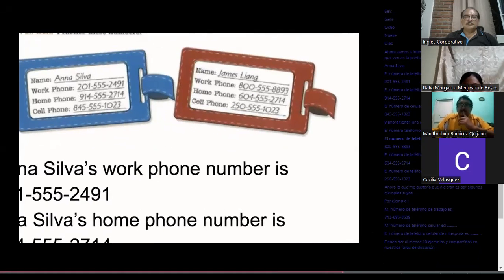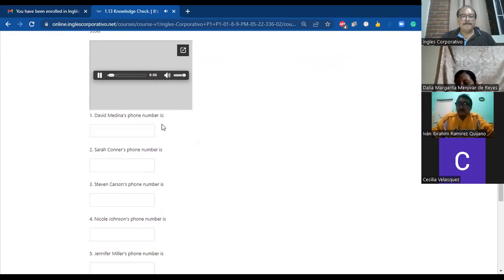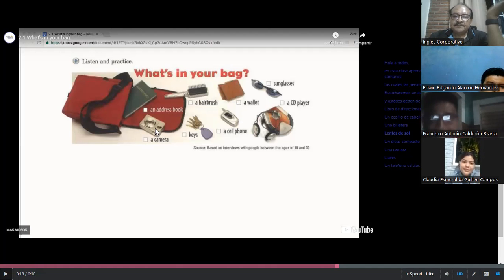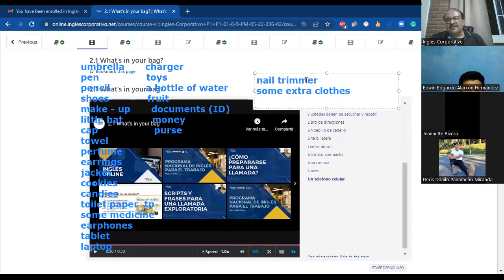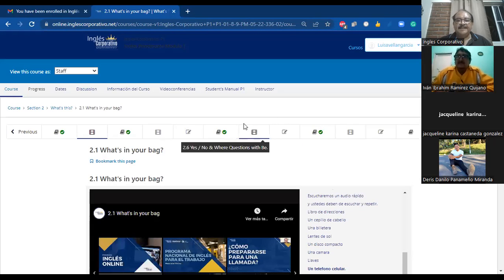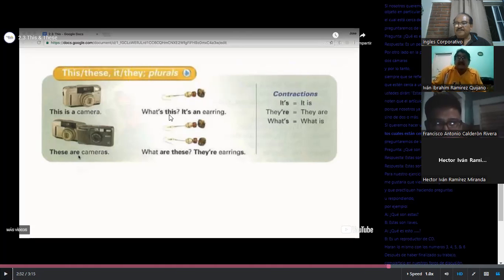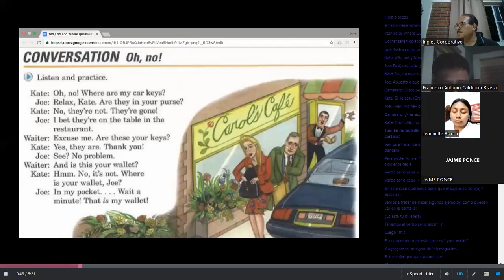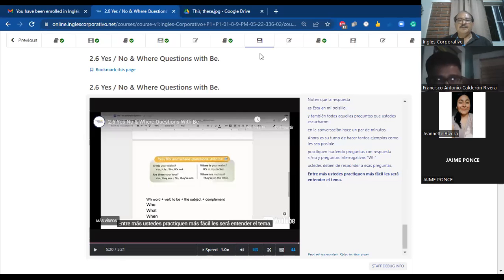Ingles Corporativo-June 2nd 2022- Yes / No & Where Questions with Be.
Practice. What's this? Yes / No & Where Questions with Be.